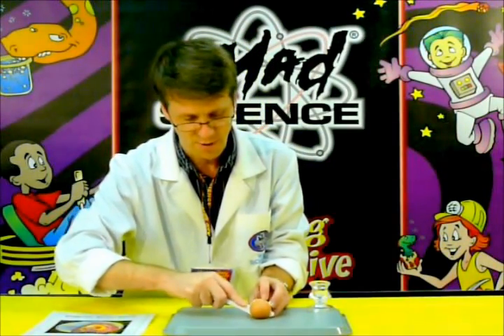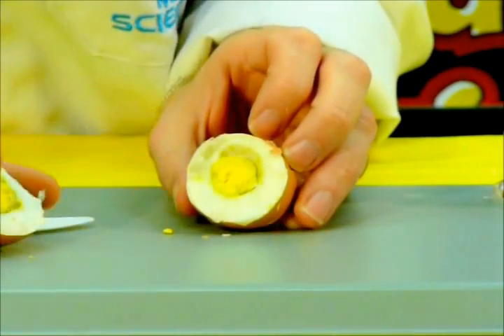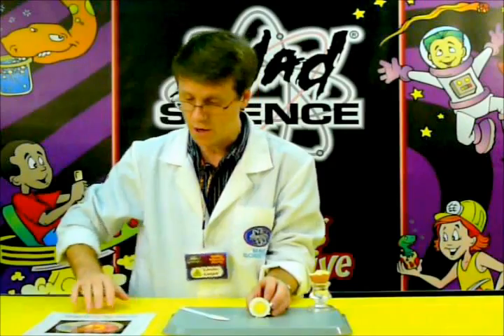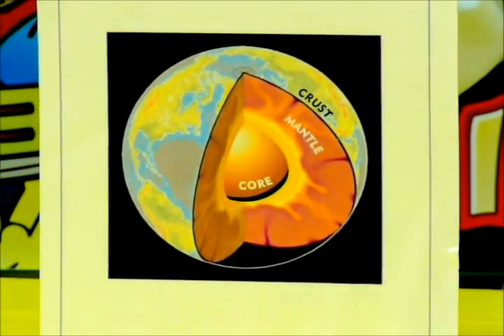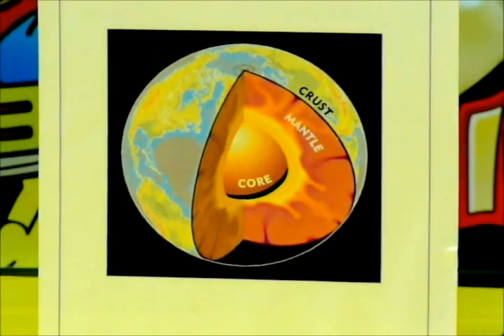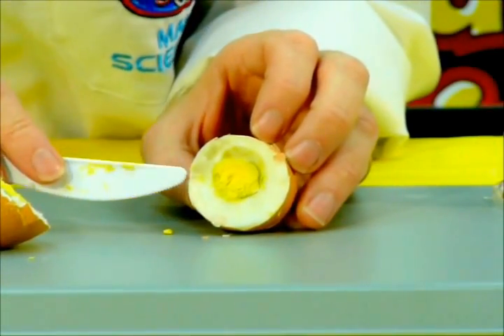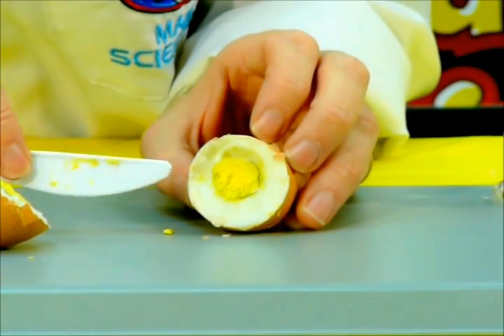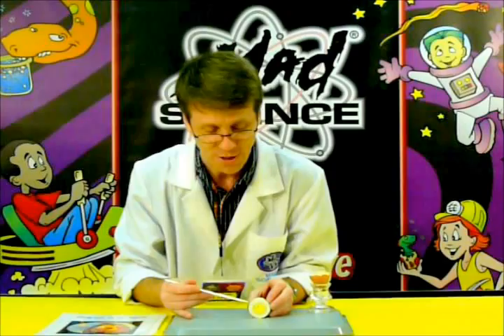Mad Science Models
Laser Leigh answers this week's science question:

When scientists want to study something that is too big, too small, or too difficult to study in their laboratory, they often use a model - a representation of the actual object. Which of the following objects might be the best model to learn about the layers of the earth?  A spherical rock, an egg, or a log.